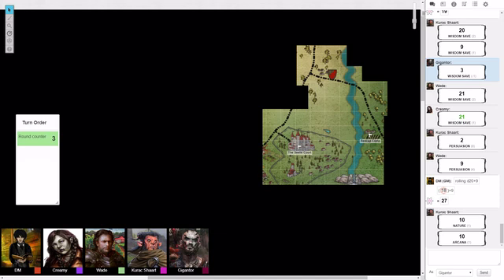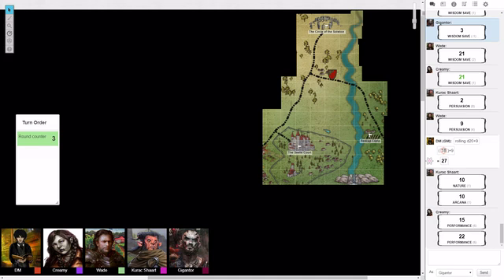D&Tea: Midsummer Nights - Episode 47: Through the looking glass...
A quintessentially English take on Dungeons & Dragons

I want that sword...